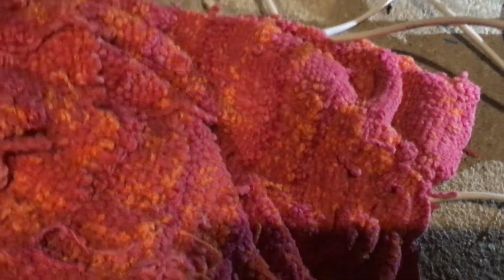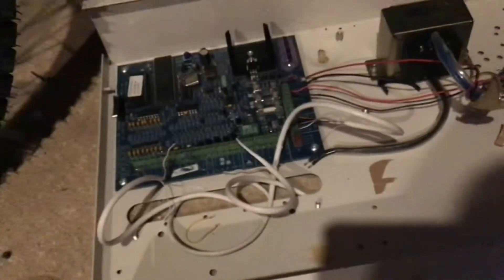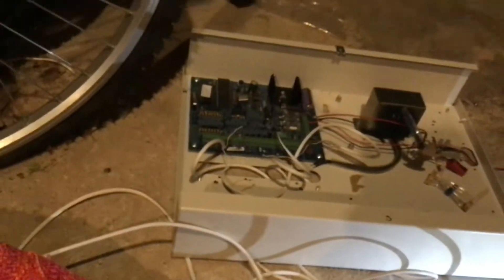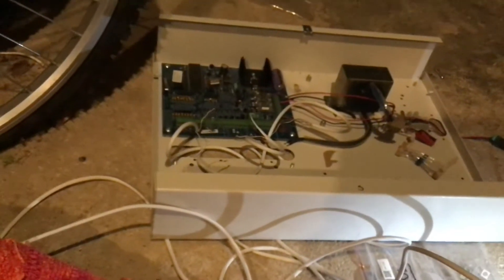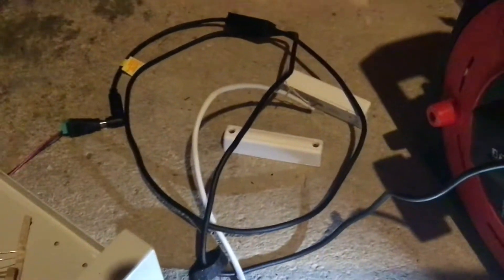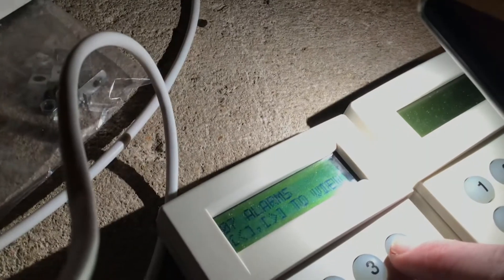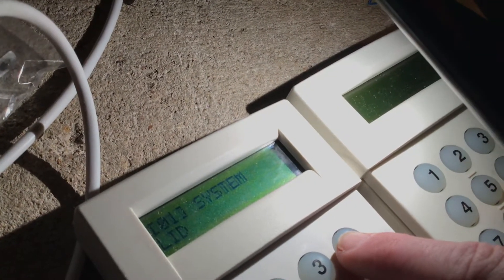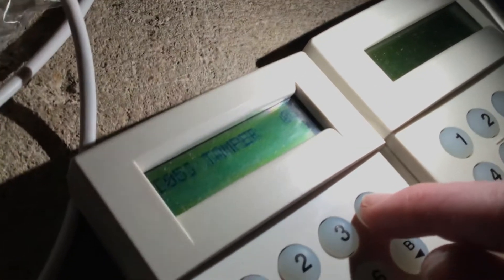Honeywell Galaxy 16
Thanks to Ben Libbeter for this.